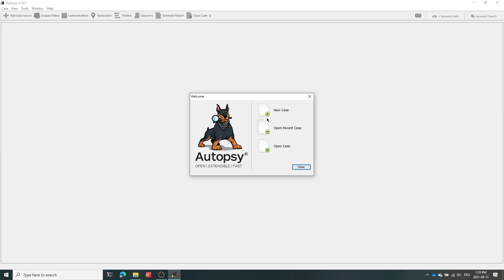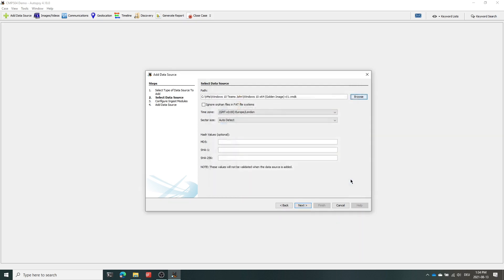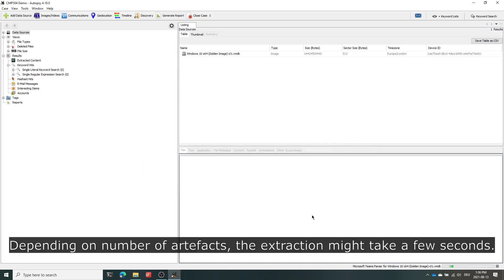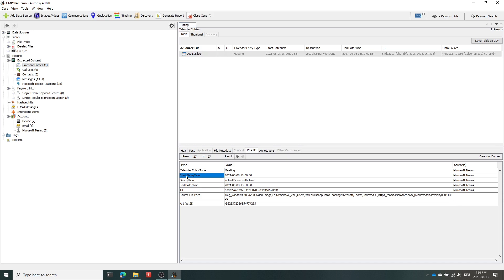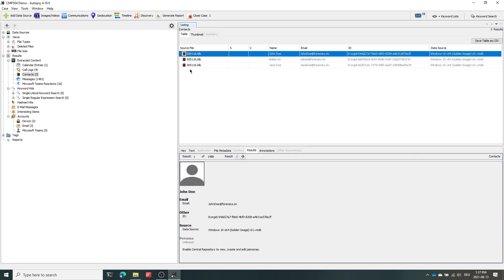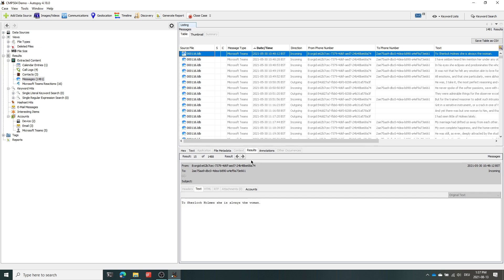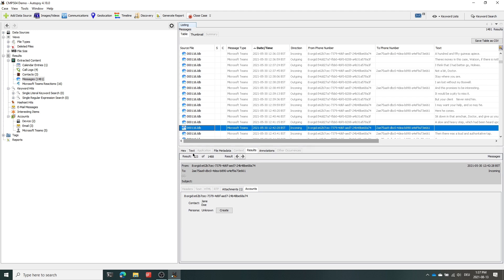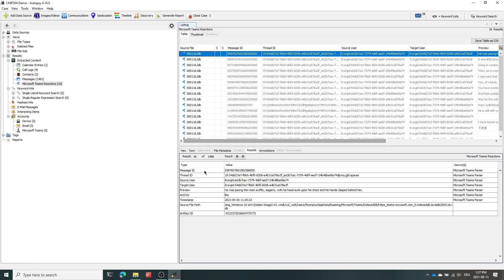Forensic Parser for Microsoft Teams for Desktop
This video demonstrates a forensic open-source parser module for Autopsy that allows extracting the messages, comments, posts, contacts, calendar entries and reactions from a Microsoft Teams IndexedDB LevelDB database .